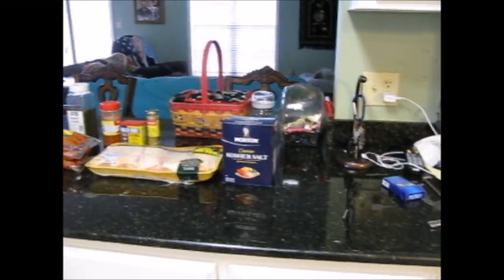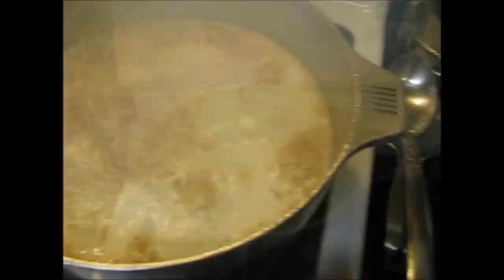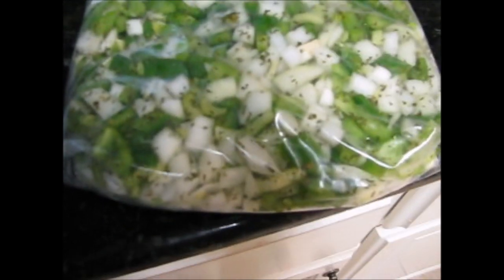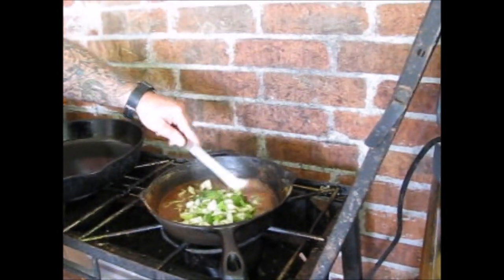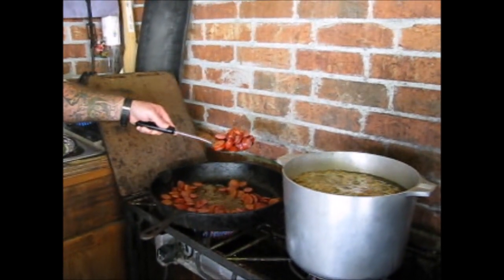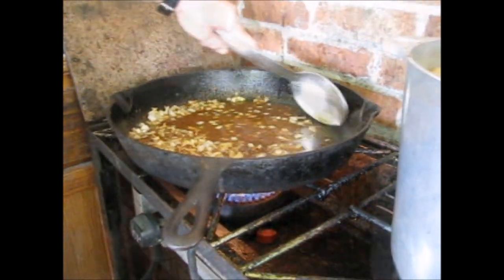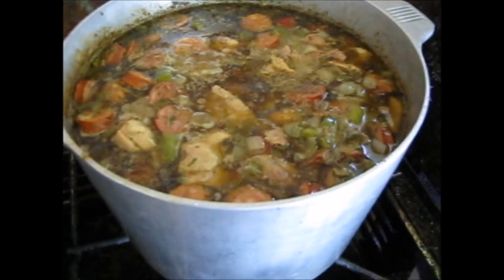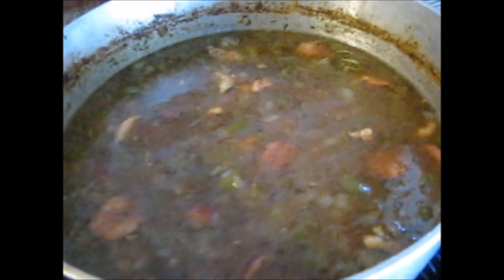Chicken and Sausage Gumbo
I made this video for my new friend I met while working in Nigeria
So just a shout out to George and Trevor from South Africa